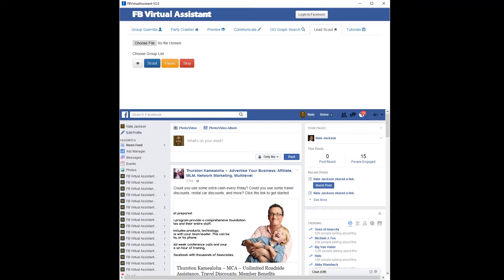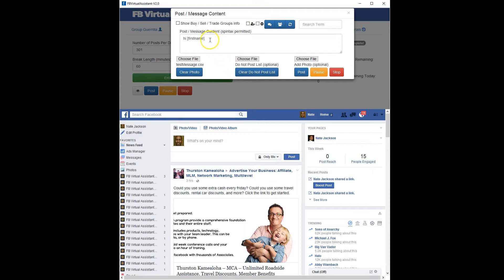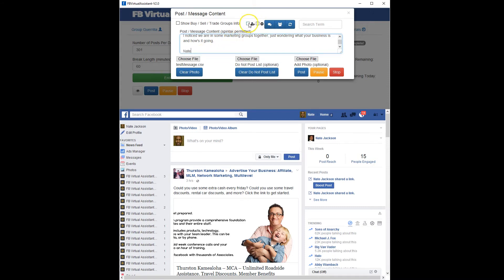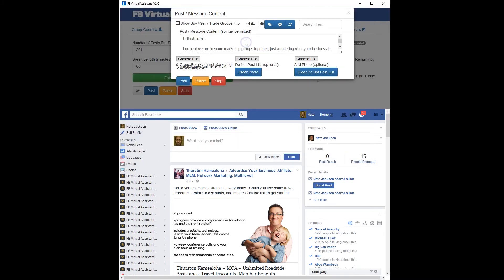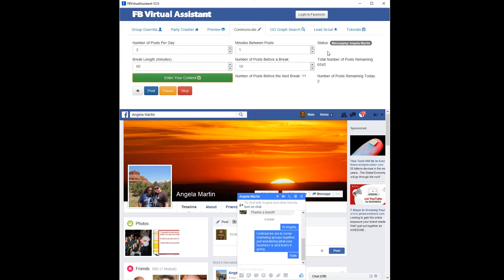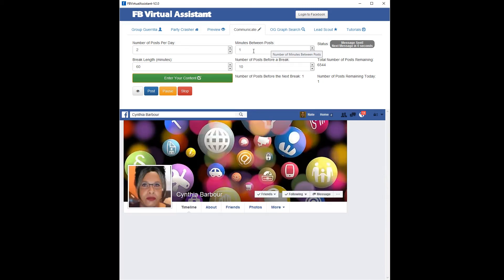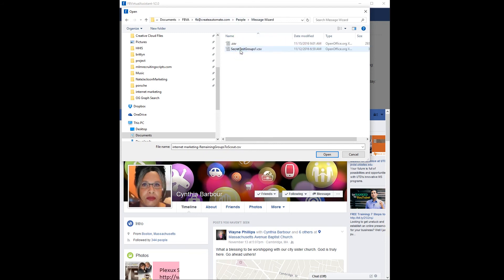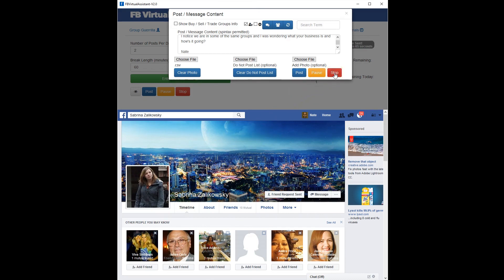How to Send Facebook Messages Automatically with Software - FB Virtual Assistant